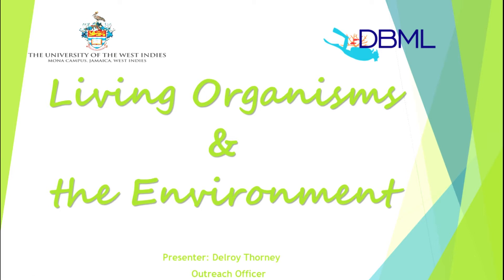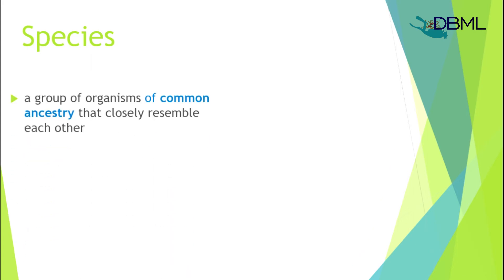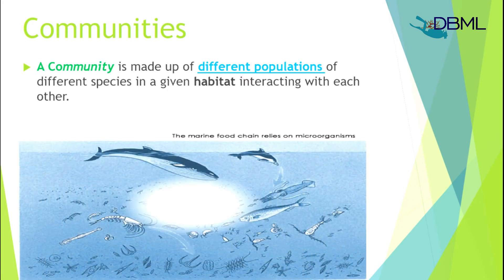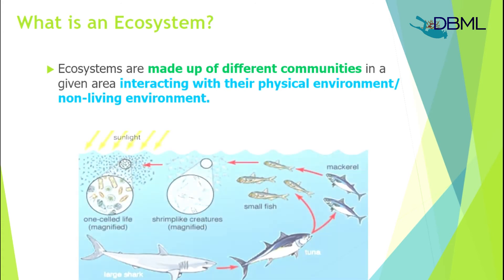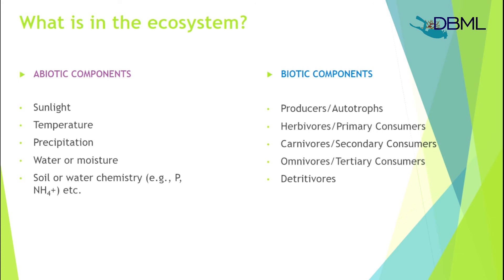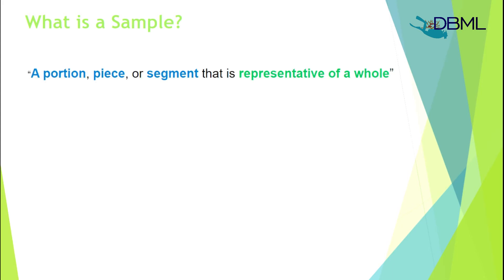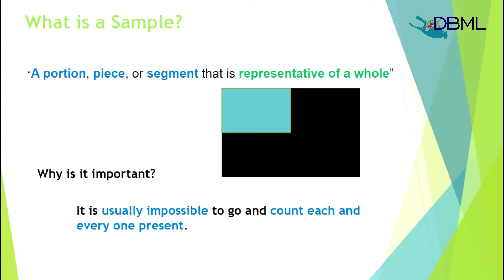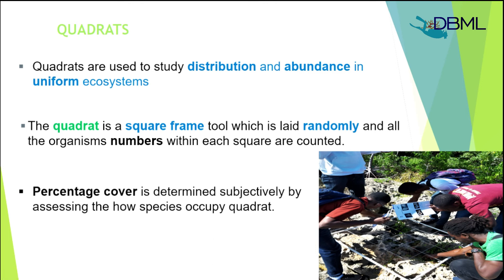DBML Presentation - Organisms & their Environment (CSEC Review): Lesson 2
This presentation gives a quick review of the topics in the CSEC Syllabus part 1.2 about living organisms and their environment. It is useful in running through some of the key points for exams as well as a chance to view our content if you are unable to visit the lab for this specific presentation.